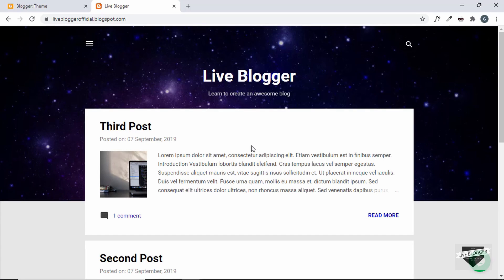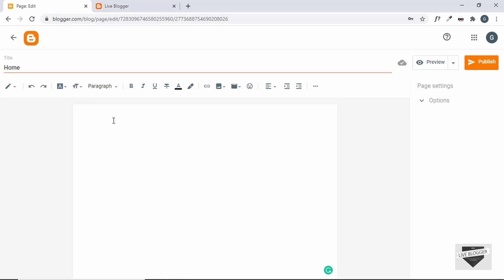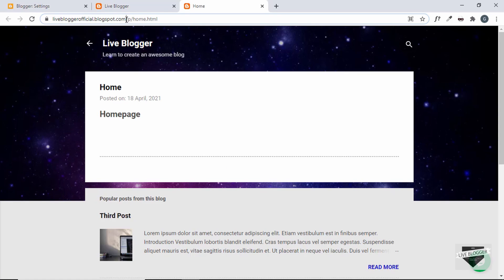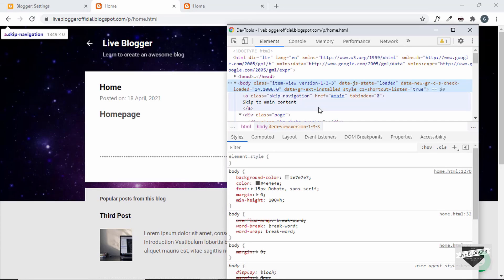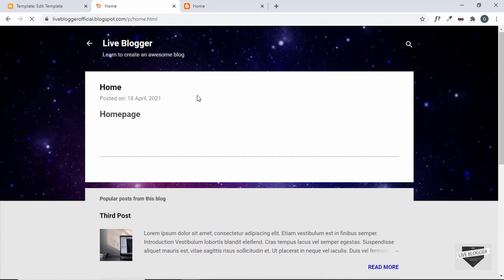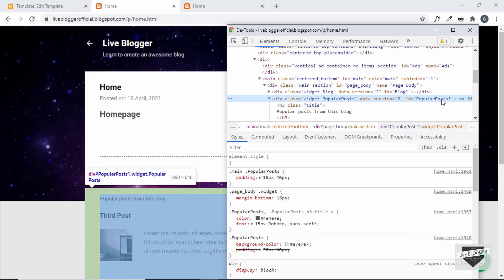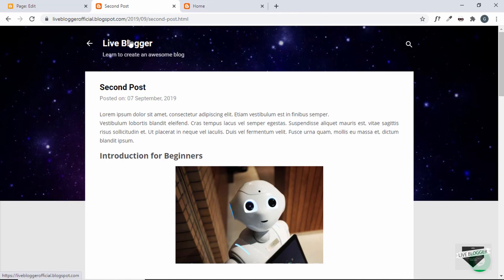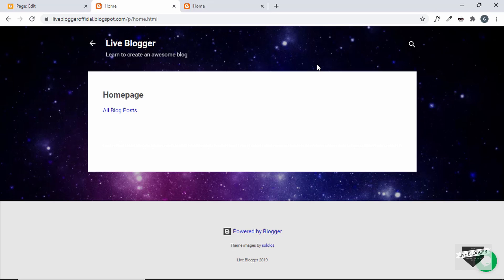How To Create A Static Homepage For Your Blogger Website - Live Blogger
Hi guys, in this video, I will show you how to create a static homepage for your Blogger website. By default, Blogger has a dynamic homepage where it displays all the recent blog posts. But if you want to create your own custom page for the homepage, then this video can help.